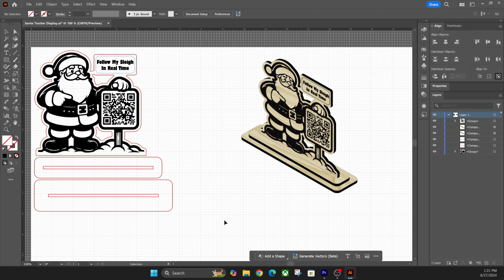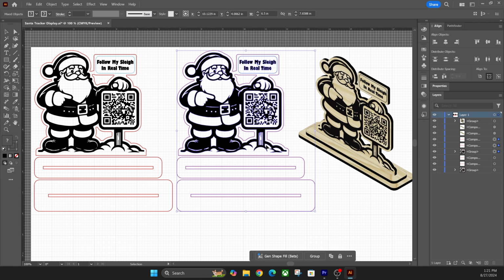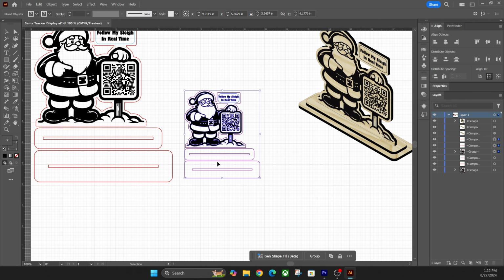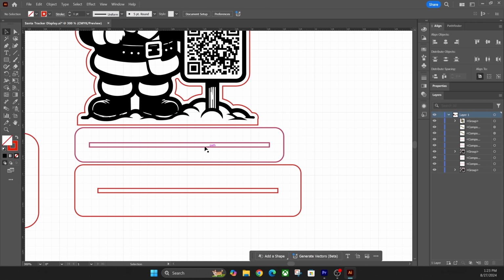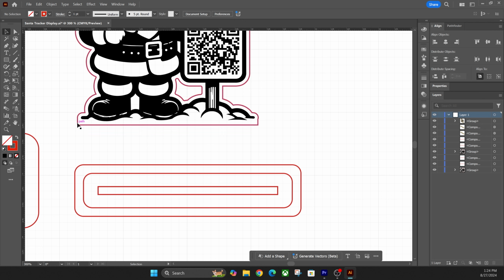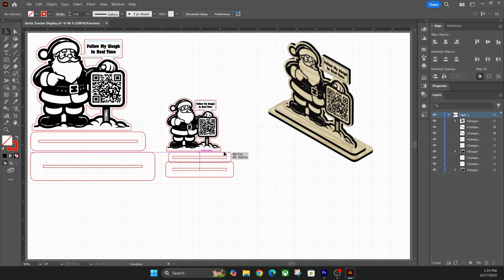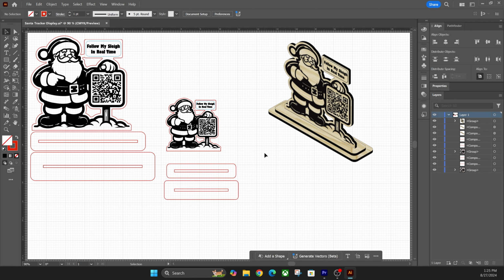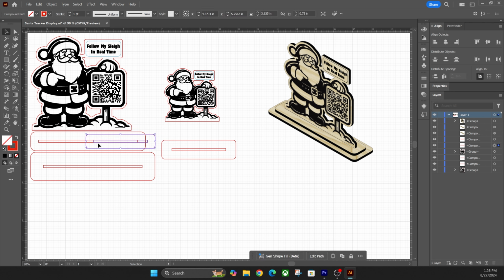Edit Slot Stand Files Quickly (Santa Tracker Example)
Today we are showing you an example of how to edit slot stand laser files both to scale and edit the slots. We are using an example with our Santa tracker display which can be found below.

If you would like to buy a Laser Engraver from xTool we might have mentioned in this video we would appreciate it if you would use our affiliate link here to order it